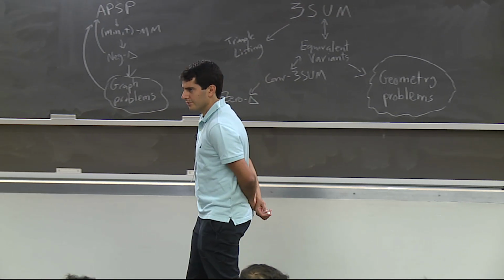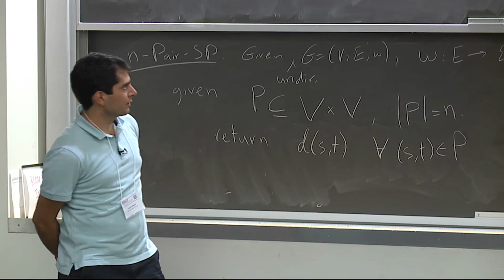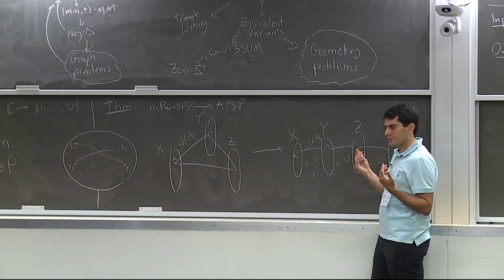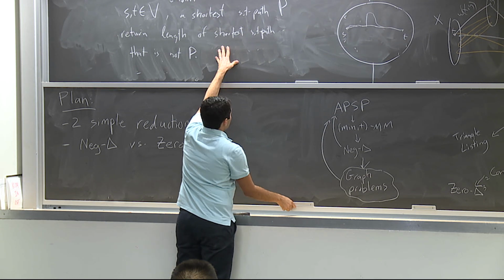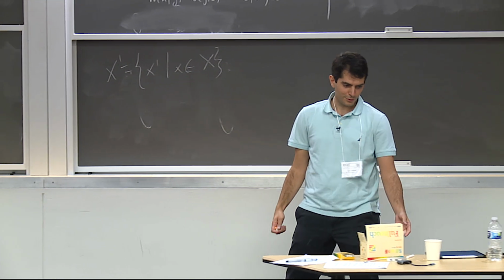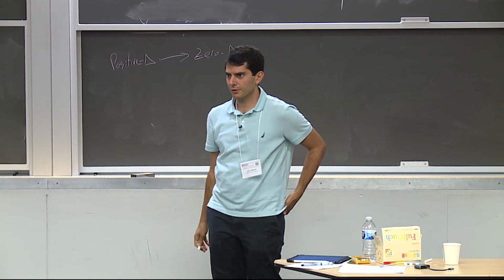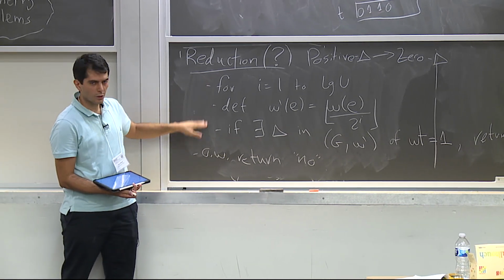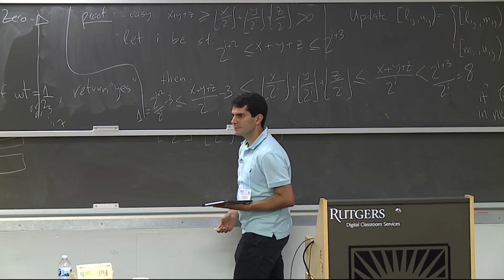Lecture 6: APSP-Hardness of Zero Triangle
Amir Abboud, Weizmann Institute of Science, presents at the DIMACS Tutorial on Fine-grained Complexity held July 15-19, 2024 at Rutgers University.